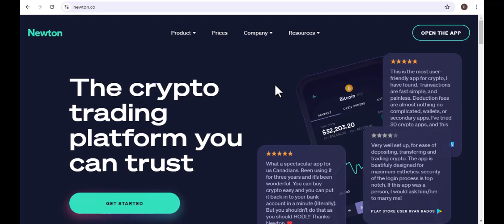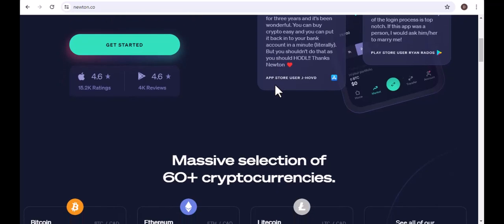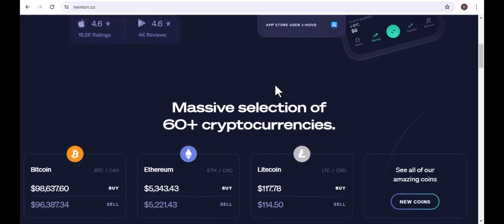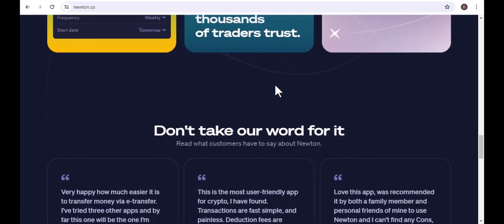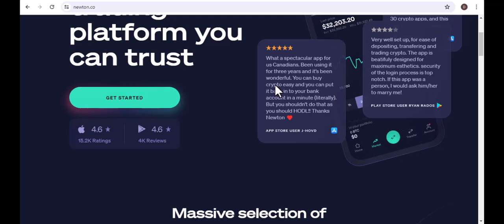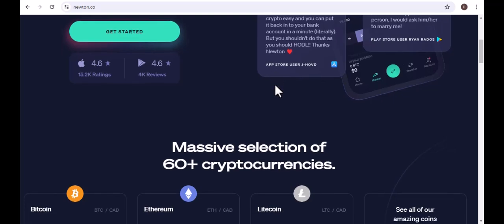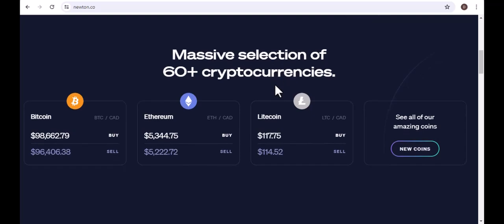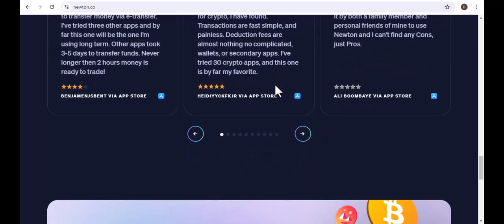What is an example of a Newton wallet address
In this video we talk about What is an example of a Newton wallet address